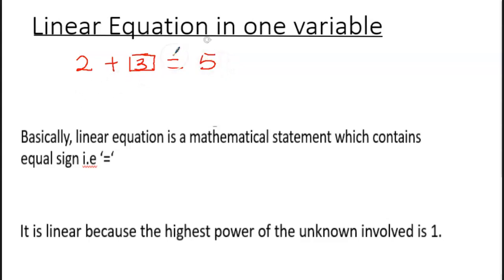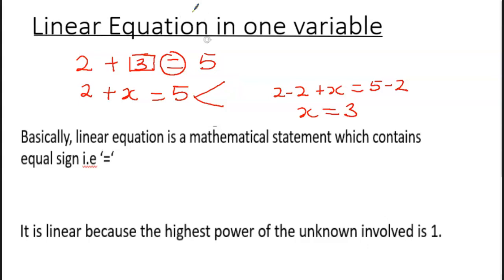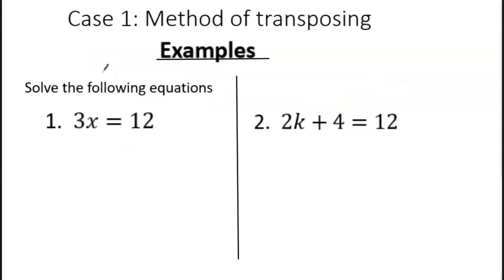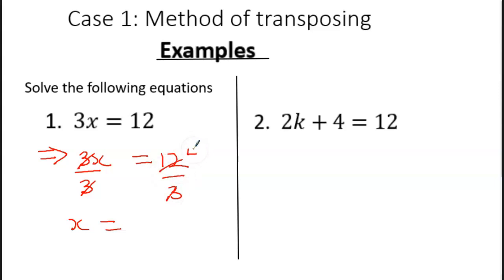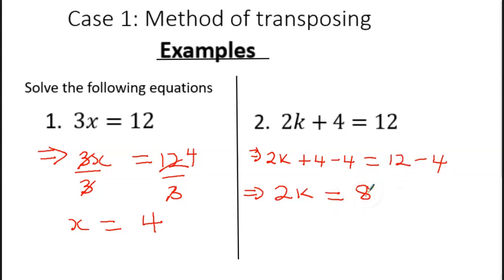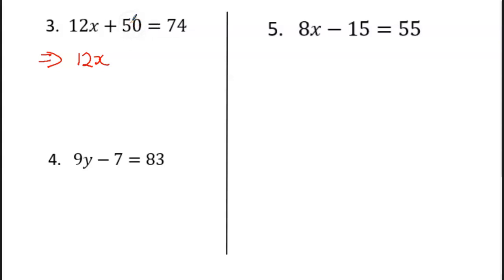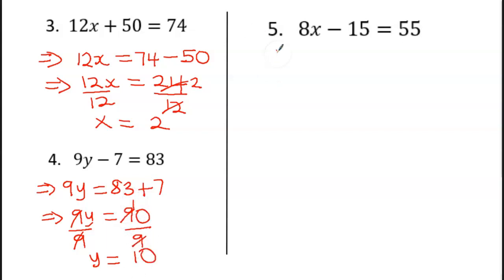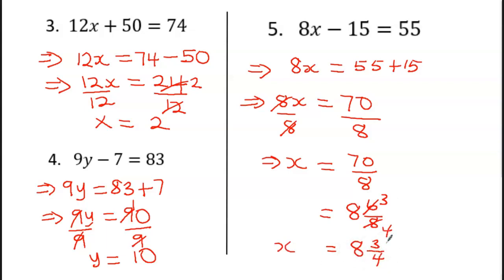Building block 4 | Linear Equation || Case 1|| Method of transposing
Basic concepts | Giving you the needed foundation ||

Chapters
0:00 - Introduction
0:28 - Definition
3:07 - Example 1
4:41 - Example 2
5:45 - Example 3
6:57 - Example 4
7:43 - Example 5